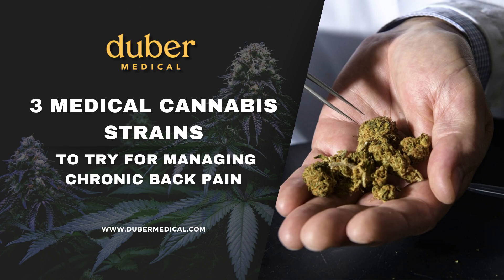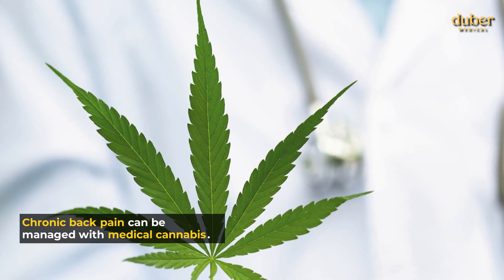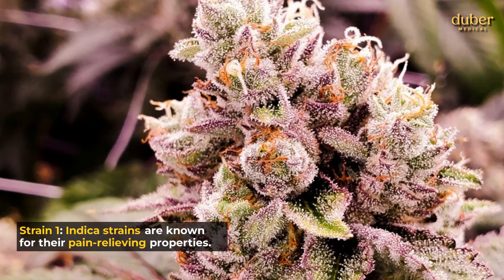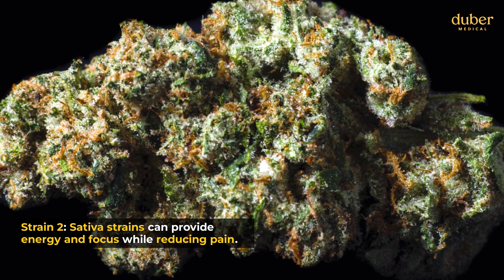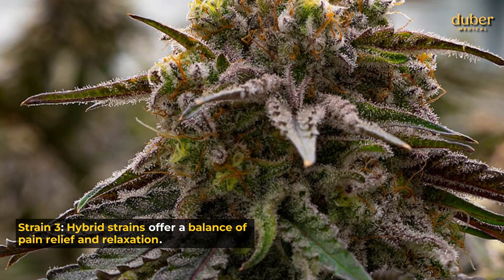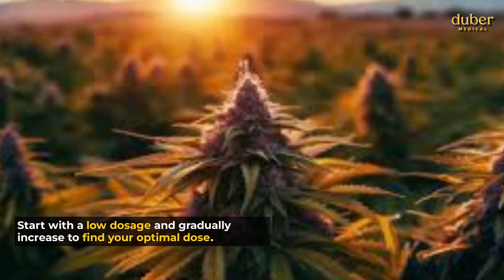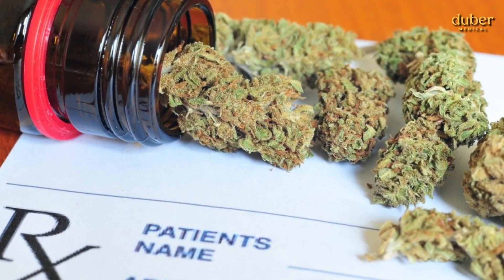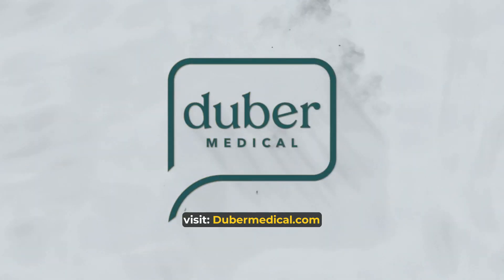MMJ Strains for Chronic Back Pain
Does MMJ help with Chronic Back Pain?

Chronic pain is one of the most common conditions that medical cannabis is prescribed for. Chronic pain refers to persistent pain that lasts for several months or longer, often resulting from conditions such as arthritis, neuropathy, fibromyalgia, or back injuries. Conventional treatment approaches for chronic pain may include opioids, nonsteroidal anti-inflammatory drugs (NSAIDs), and physical therapy. However, these treatments can be ineffective for some individuals and may come with undesirable side effects or risks of dependency.

The Endocannabinoid System and Pain
In recent years, research has shown promising evidence regarding the use of medical cannabis for managing chronic pain. Cannabis contains more than 100 active compounds, known as cannabinoids, with two primary cannabinoids being delta-9-tetrahydrocannabinol (THC) and cannabidiol (CBD). These cannabinoids interact with the body’s endocannabinoid system, which plays a role in pain regulation.

The endocannabinoid system consists of cannabinoid type 1 (CB1) and type 2 receptors (CB2) which play roles in pain perceptions and pain sensation [4]. Here’s a snapshot of how these cannabinoid receptors impact chronic pain:

CB1 is most abundant in the nervous system
CB1 inhibits pain sensation (nociception) by blocking signals in the spinal column
CB1 stimulates the body’s pain-relieving (analgesic) pathways
CB2 is abundant in the immune system
CB2 inhibits the release of inflammatory factors from immune cells (glial cells, neurons)
CB2 inhibits pain sensation by mediation immune cells (neuroprotective)
Cannabinoids like THC and CBD are able to bind to cannabinoid receptors because they are the botanical version of endocannabinoids. The endocannabinoids 2-arachidonoylglycerol (2-AG) and anandamide (AEA) are naturally produced in the body. Both types of cannabinoids can act on biological pathways outside of the endocannabinoid system in addition to, or in conjunction with, their interactions with cannabinoid receptors. Serotonin 3A (5-HT3A), and transient receptor potential subfamily V member 1 (TRPV1) cation channels are an example of this [4].

How Cannabinoids Combat Pain Outside of the Endocannabinoid System
Synaptic junctions are the spaces between nerve cells where signals get passed. One way that CBD can reduce pain is by increasing endocannabinoid concentration at synaptic junctions [4]. It does this by inhibiting the breakdown of fatty acids that transport endocannabinoids to these junctions. Another way that CBD can relieve pain is by inhibiting serotonin 3A (5-HT3A) receptors. These serotonin receptors transmit pain sensation signals, especially the sensation of neuropathic (shooting or burning) pain [3]. They also play a role in hyperalgesia (increased pain sensitivity).

TRP cation channels like TRPV1 are another important target for treating chronic pain with medical cannabis. These channels play a crucial role in pain sensation which involves psychological and physiological aspects [2].THC has been found to inhibit pain sensation by blocking TRP cation channels [4].